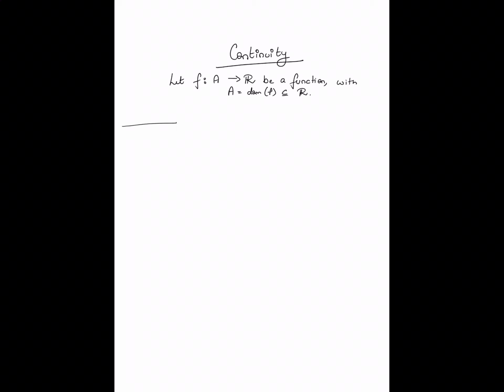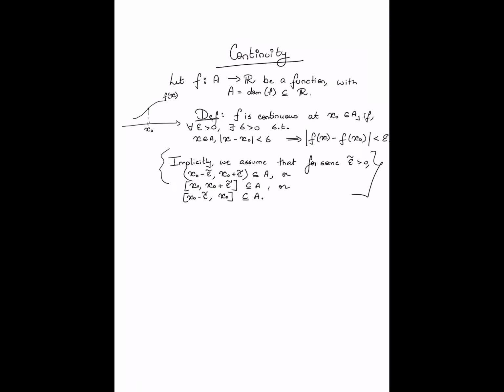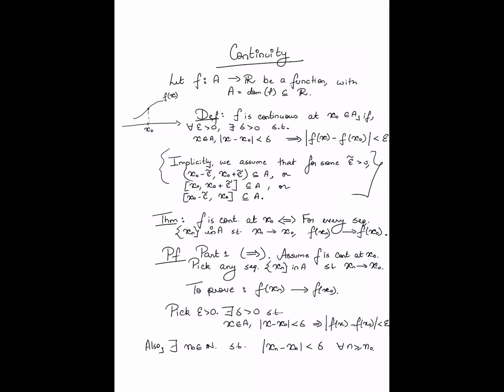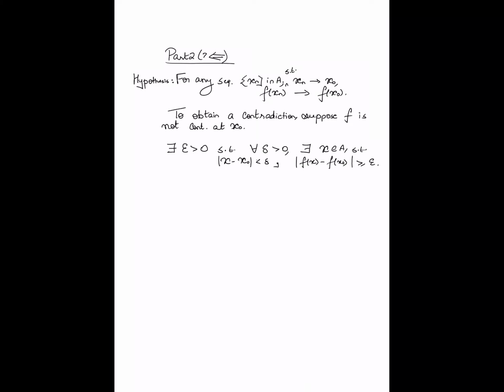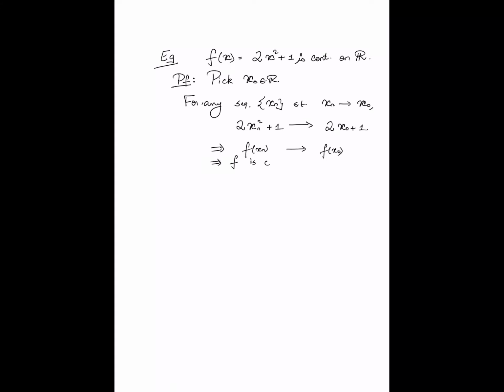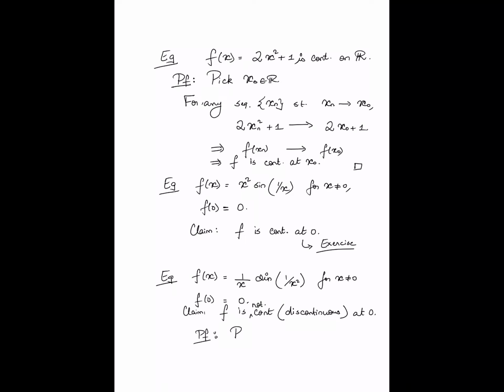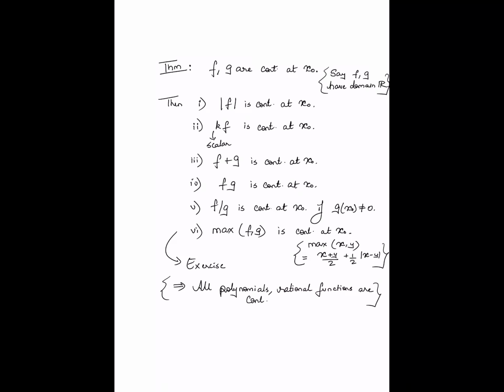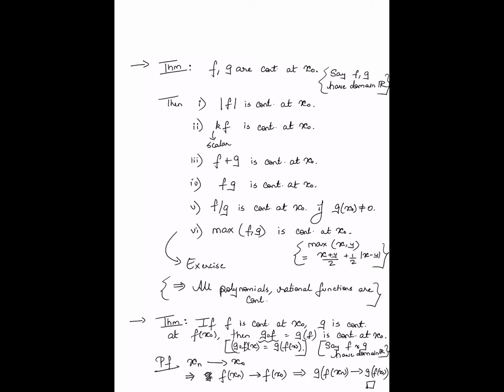W6.1 (EE759) Continuity